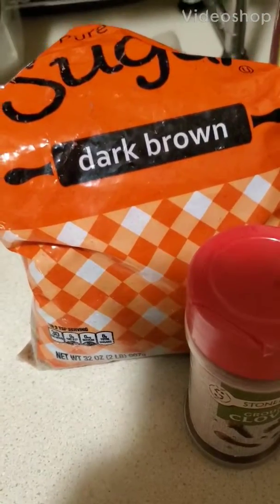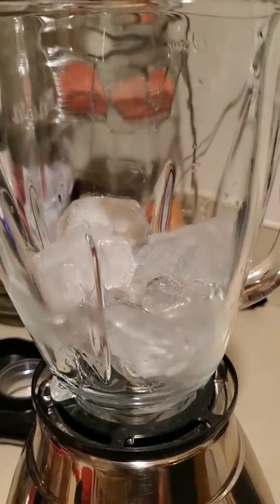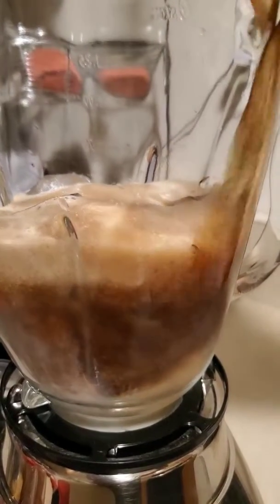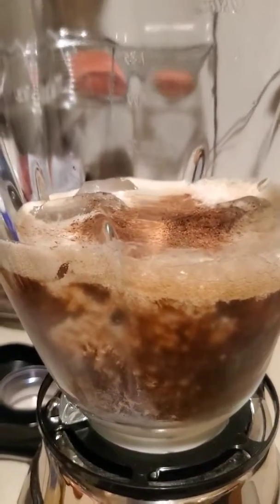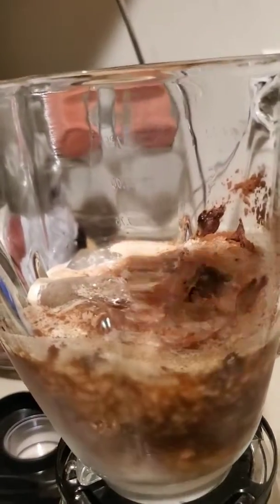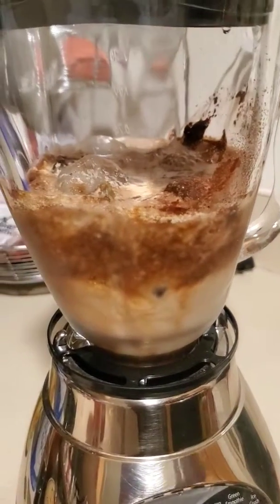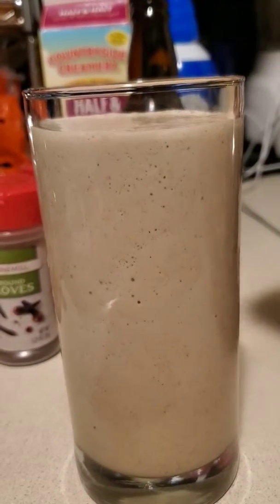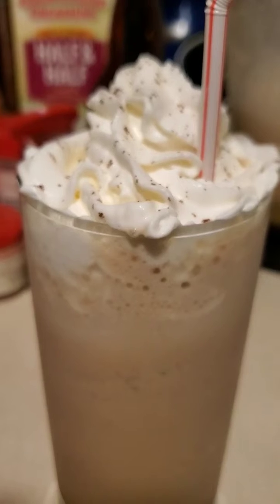How to make a perfect Guinness Stout Shake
A Caribbean Drink. Guinness Stout Shake